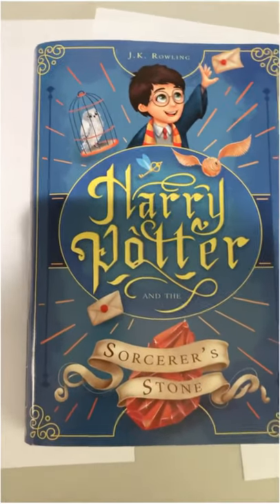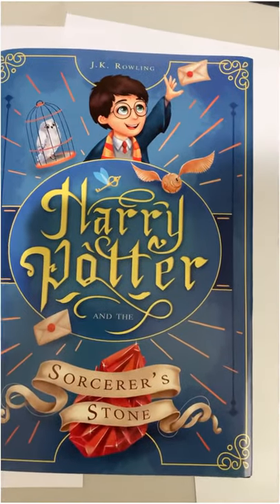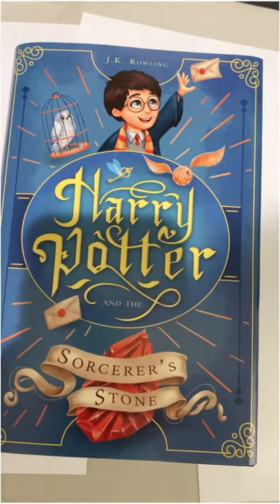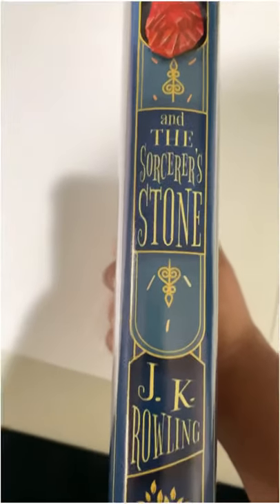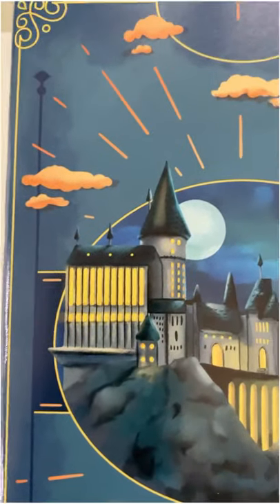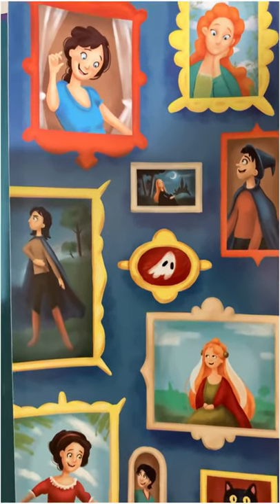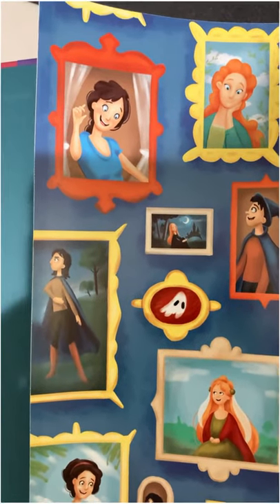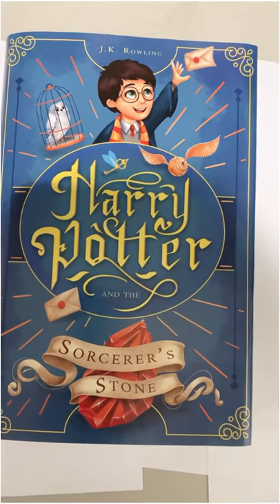Full Sorcerer’s Stone Dust Jacket Reveal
Sign up to our newsletter to receive updates  on the covers and exclusive deals!